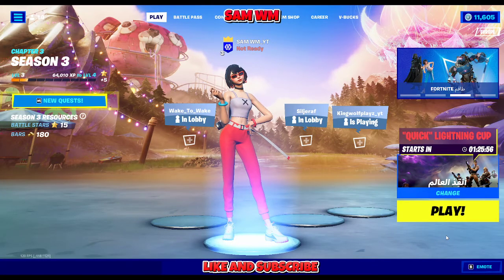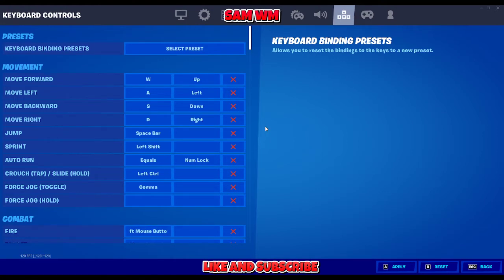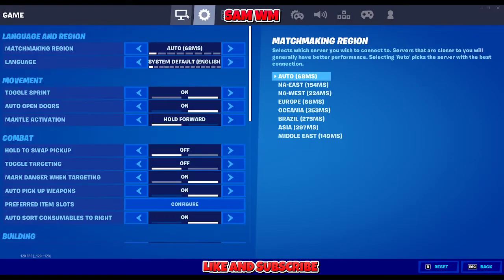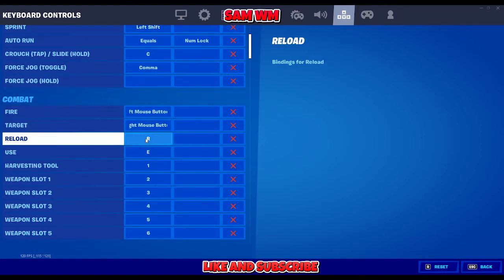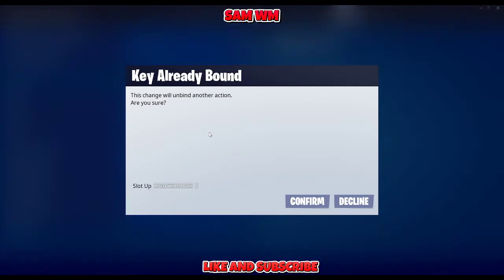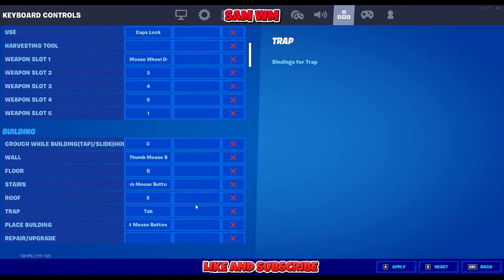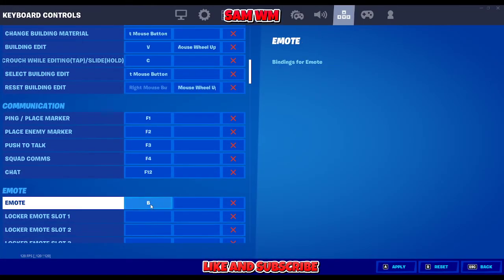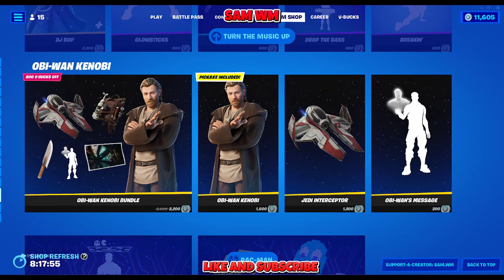BEST Fortnite Keybinds Settings (Keyboard + Mouse) FORTNITE Chapter 3 Season 3)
Keybinds Settings Fortnite
Fortnite Keybinds Settings
Click show more to see more useful links:
About predator_wm //
-I am an Iraqi Engineer, live in Turkey as a refugee with my family, father of 3 awesome kids
-Youtube is my current job here, and I give it most of my time to make it successful and it is not easy to do so, so subscribing to my channel will make it easier.